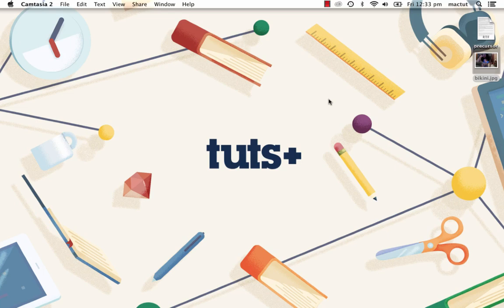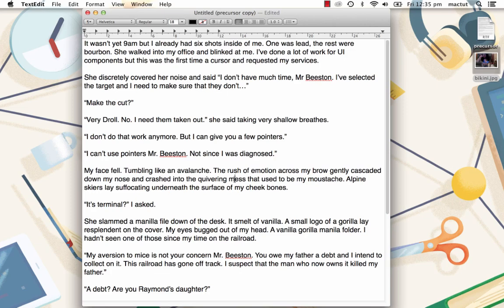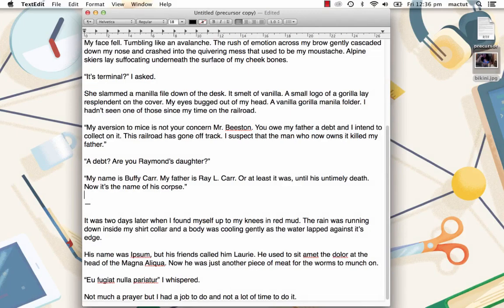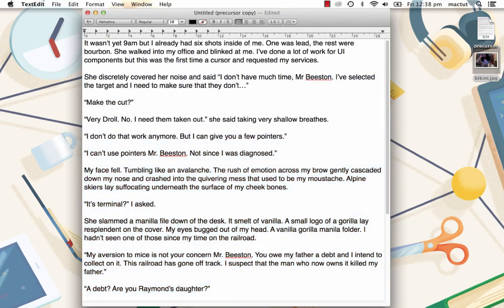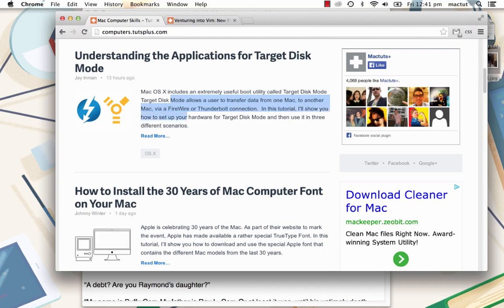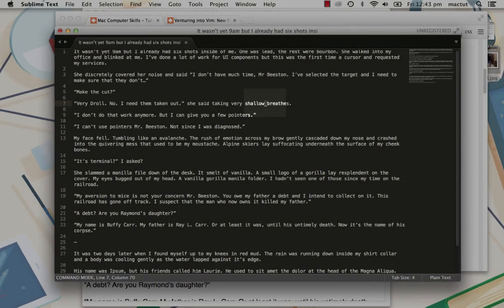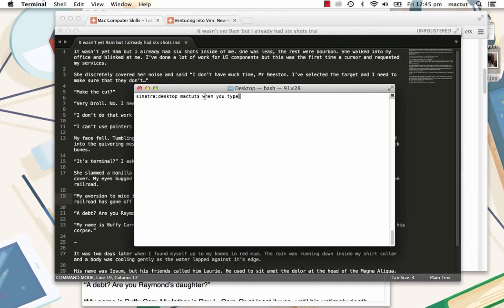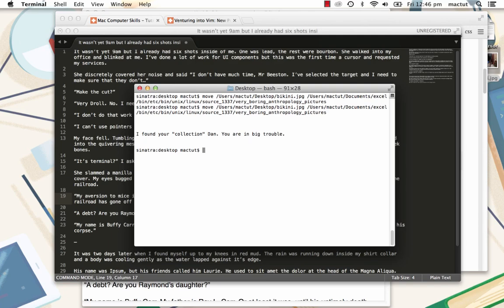Move Your Keyboard Cursor Like a Ninja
It's faster to move your cursor with the keyboard than to drag the mouse around.

If you're editing your thesis, writing your great novel or typing commands into terminal, this screencast will tell you everything you need to know to move that little cursor from here to there in the shortest length of time.